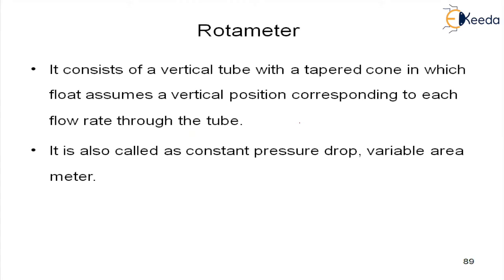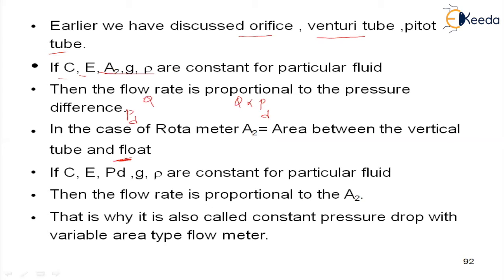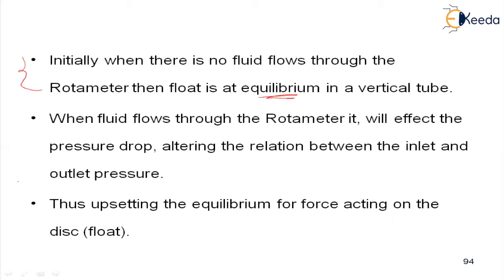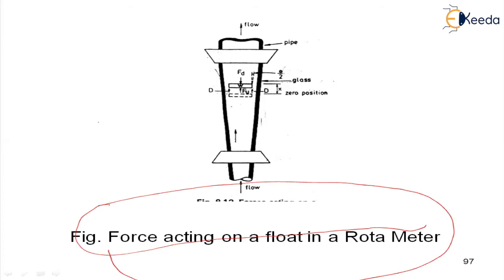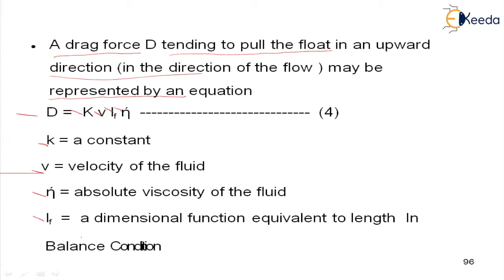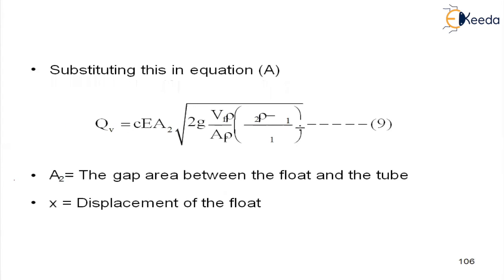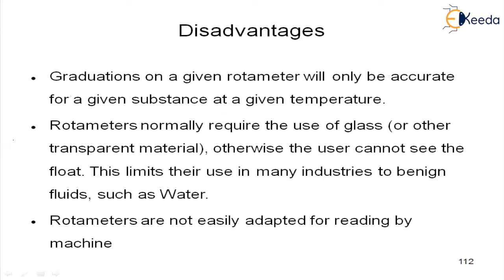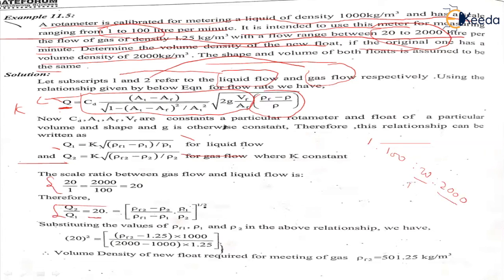Rotameter operation & numerical | Measurement of Flow |GATE IE Sensors & Industrial Instrumentation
Learn the fundamentals of Rotameter operation and numerical calculations in this comprehensive video on the Measurement of Flow. This tutorial is part of our GATE Instrumentation Engineering series, covering Sensors and Industrial Instrumentation. Understand the principles behind Rotameters, a crucial tool in fluid flow measurement. We'll walk you through practical examples and numerical exercises to solidify your knowledge. Whether you're a student preparing for exams or a professional in the field, this video provides valuable insights. Watch now and enhance your understanding of flow measurement techniques!

Happy Learning.